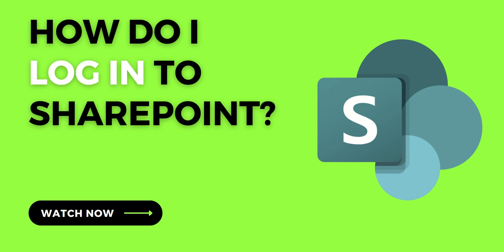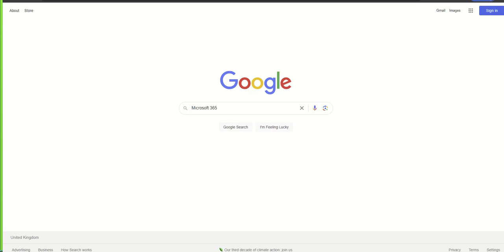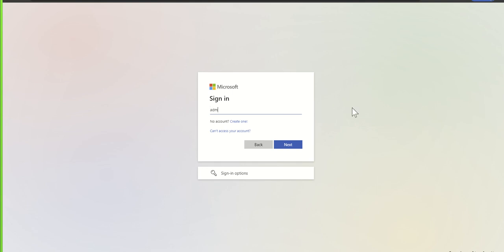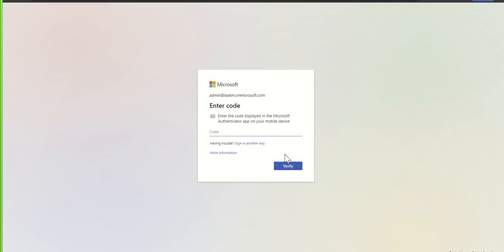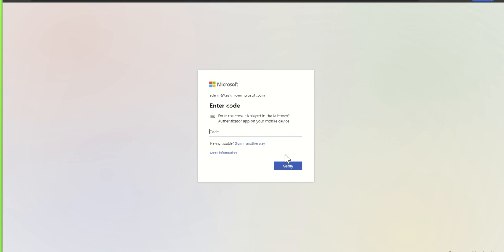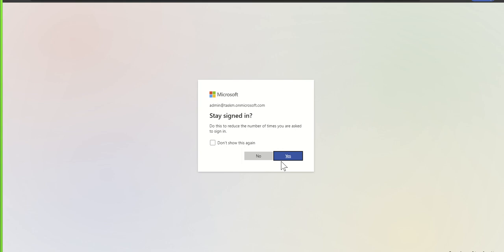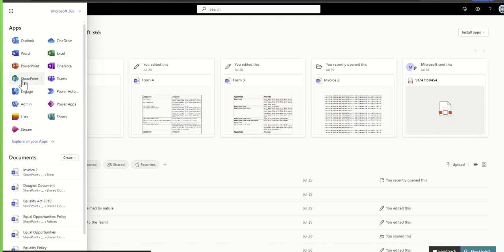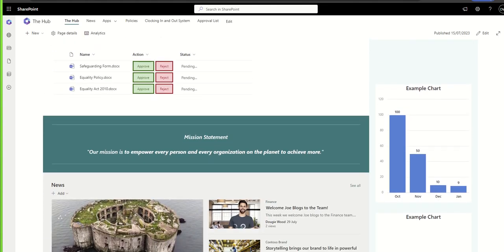Unlocking SharePoint: Your Login Guide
Asking yourself "How do i login to SharePoint?". Are you tired of grappling with SharePoint login challenges? Do you want to breeze through the access process and unlock the full potential of this dynamic collaboration platform? Look no further! In this insightful video, we're bringing you a comprehensive guide to achieving seamless SharePoint login, curated by industry experts.

🚀 Video Highlights 🚀

1. The Significance of Smooth SharePoint Access
Before we embark on this journey, let's understand why a frictionless login experience matters. Navigating the complexities of SharePoint becomes a joy when you can effortlessly access your workspace. Discover how smooth access positively impacts productivity and collaboration.

2. Mastering Credentials and Authentication
Learn the art of handling your credentials like a pro. Our experts share ingenious techniques to manage passwords securely and explore multi-factor authentication for an added layer of protection. Say goodbye to password-related woes!

3. Single Sign-On (SSO) Demystified
Unlock the magic of Single Sign-On and bid farewell to the hassle of remembering multiple passwords. We'll walk you through the process of setting up SSO for SharePoint, streamlining access across various integrated platforms.

4. Mobile Access Made Easy
Stay productive on the go! Dive into tips for seamless access to SharePoint from your mobile devices. Our experts will demonstrate how to optimize your mobile experience without compromising security.

5. Troubleshooting Common Login Issues
Encounter login hiccups no more! We'll troubleshoot common problems like authentication failures and browser compatibility issues. Empower yourself with solutions to conquer these challenges head-on.

6. Next-Level Security Measures
Security is paramount in the digital age. Our experts will unveil advanced security measures to fortify your SharePoint access. From IP restrictions to role-based access controls, you'll be equipped to safeguard your data effectively.

7. Insider Insights from SharePoint Professionals
Gain exclusive insights from seasoned SharePoint professionals who've mastered the art of seamless access. Learn from their real-world experiences and take your login game to a whole new level.

Are you often faced with the tedious process of SharePoint login? Unlock the door to effortless access with our expert tips and tricks! Navigating the intricacies of SharePoint can be a breeze when you master the art of smooth login. Join us as we delve into the world of SharePoint login optimization and discover how to streamline your access experience like a pro. From password management to advanced security measures, we've got you covered. Say goodbye to login woes and hello to a frictionless SharePoint journey!